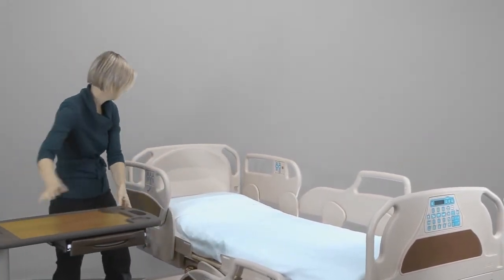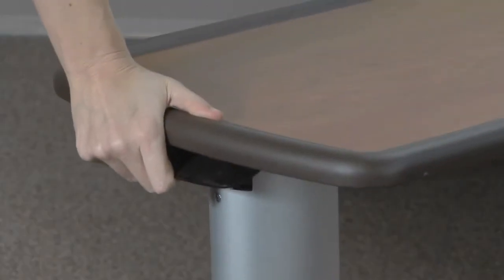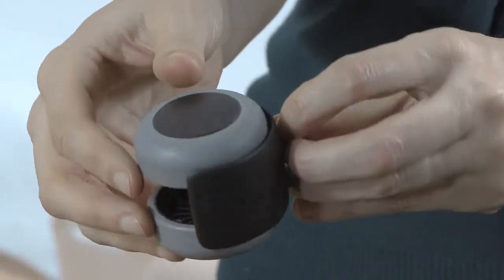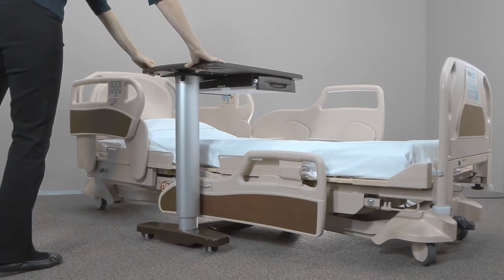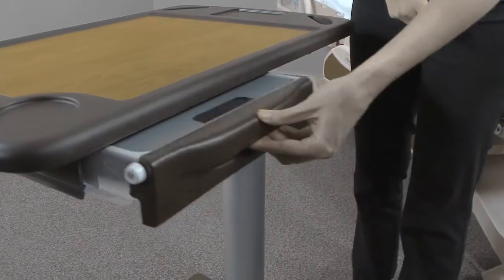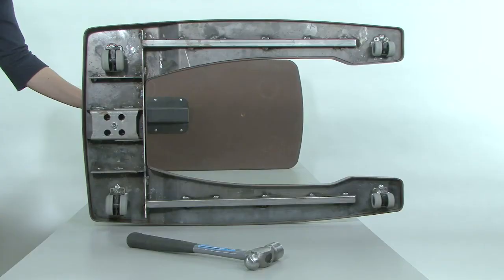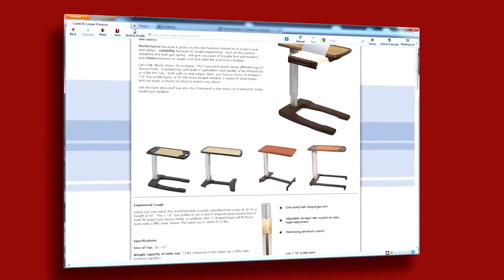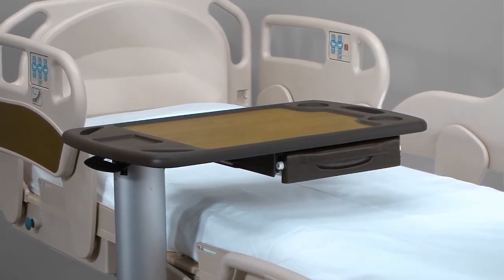Overbed Tables by Castle & Cooper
This video showcases Castle & Cooper's Overbed Tables. Our Overbed tables set new standards in performance, reliability and choice.